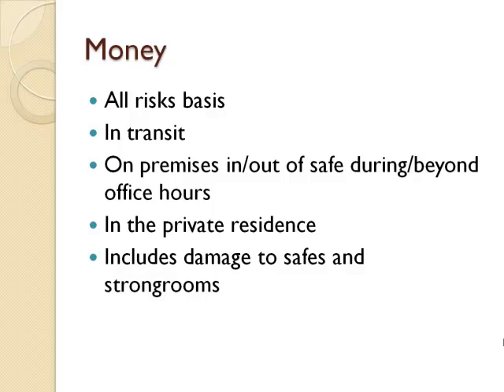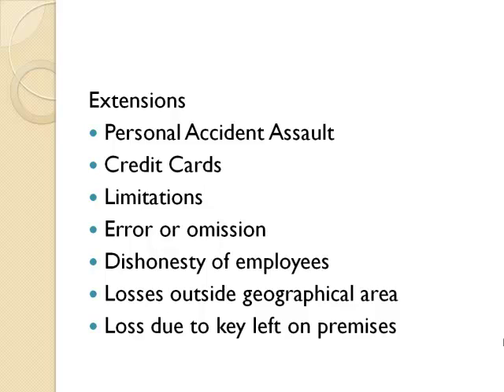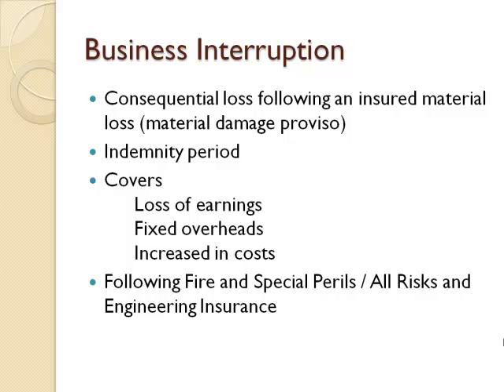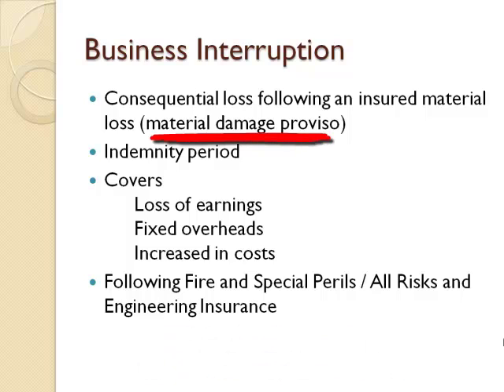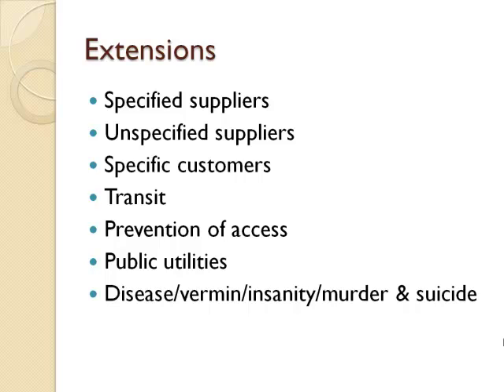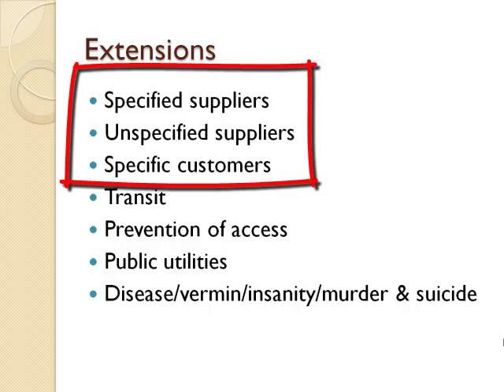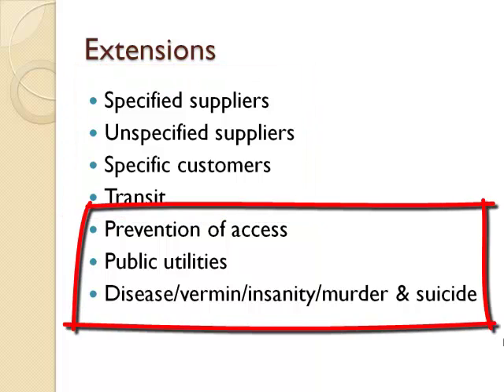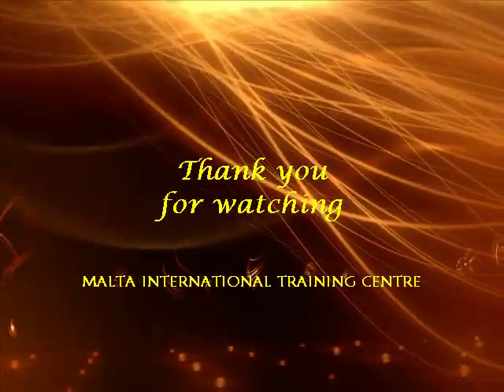Pecuniary Insurance | Classes of Insurance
Pecuniary insurance